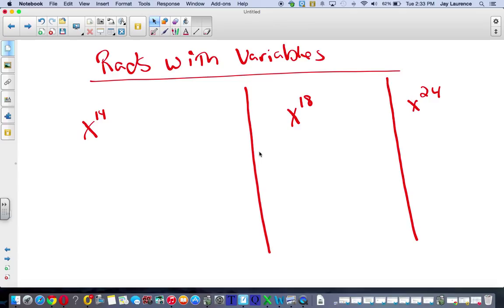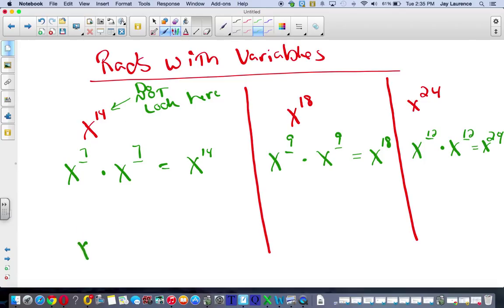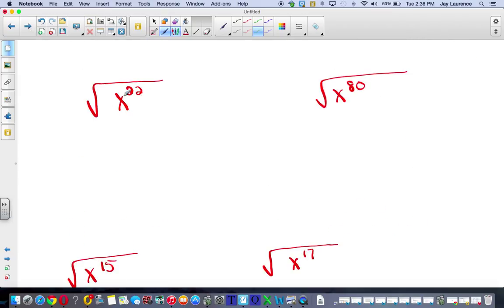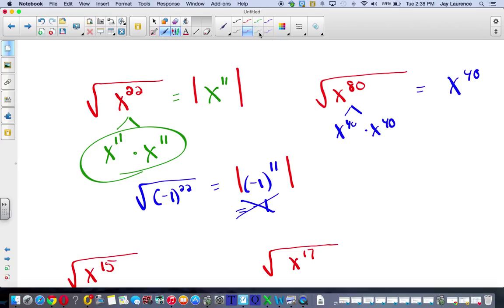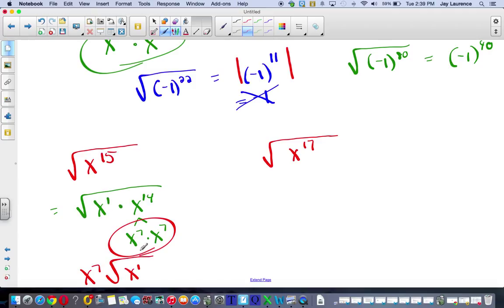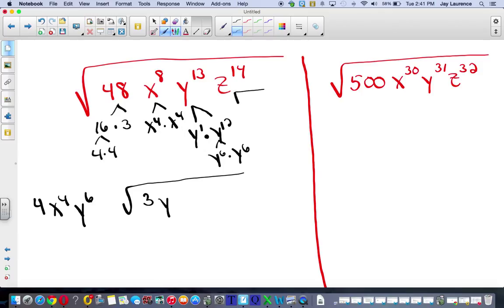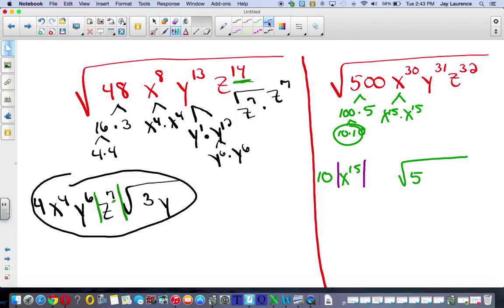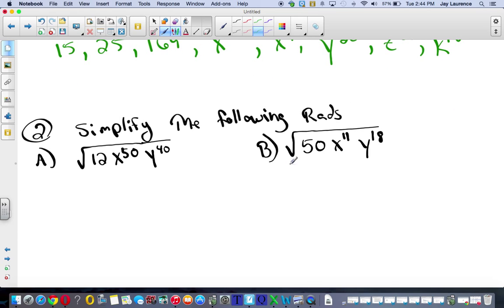Laurence Jan 20 Alg 2 7 8 Rads with Variables